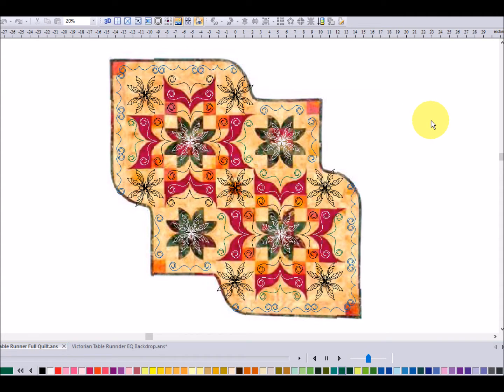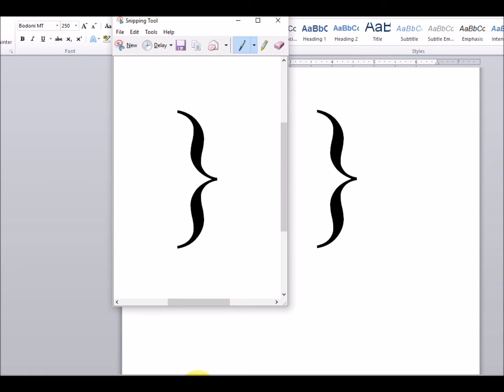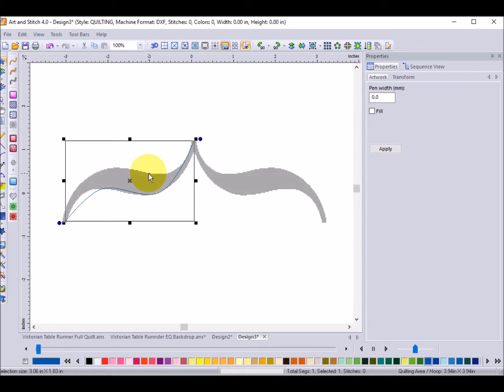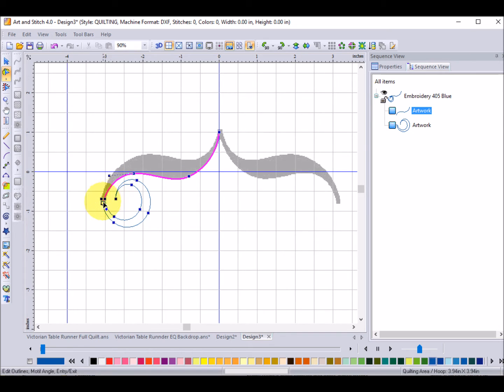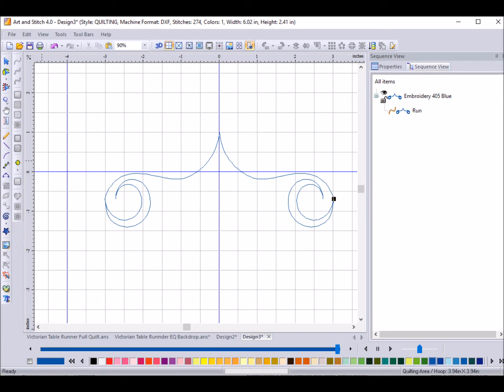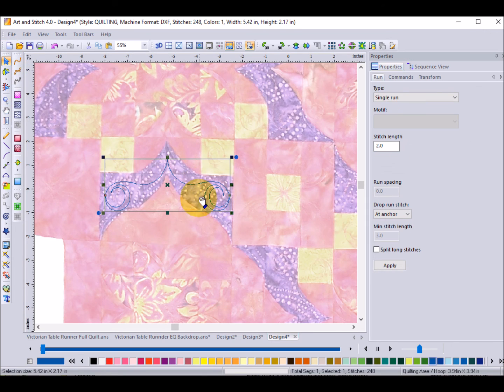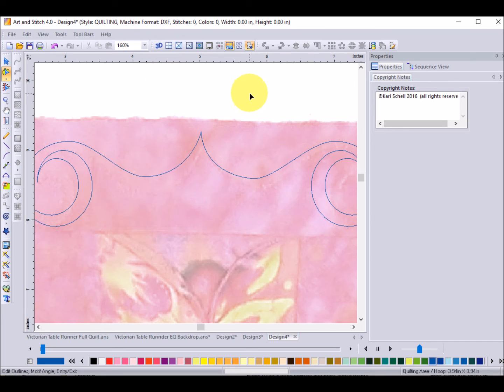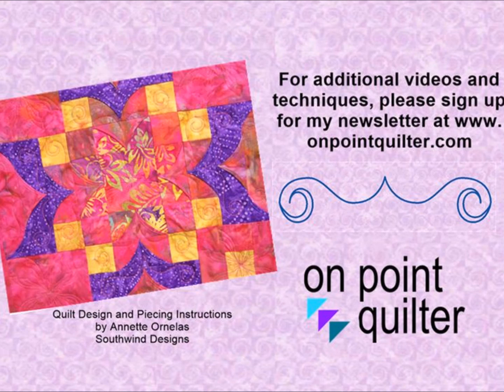Victorian Scroll Quiilting Design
Are you familiar with the Victorian Table Runner?  This pattern was created by Annette Ornelas of Southwind Designs.

Annette created the dimensional curves technique to simplify the process of piecing curved quilt block shapes.  If you are not familiar with this technique you will definitely be interested in one of her books and/or patterns.  Using Art and Stitch I created two major designs that complements the Victorian Table Runner.
My Art and Stitch video tutorial will share with you my process for creating one of the designs - which I am calling Victorian Scroll.

Purchase the complete set of the Victorian Table Runner quilting designs here. (Link also provided for purchasing the piecing pattern).